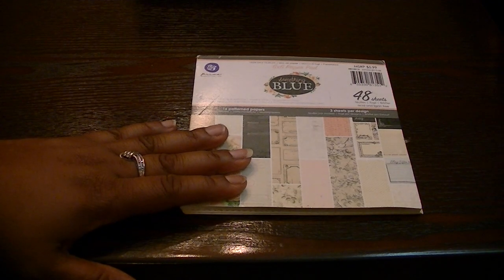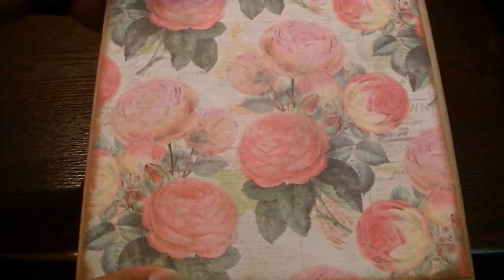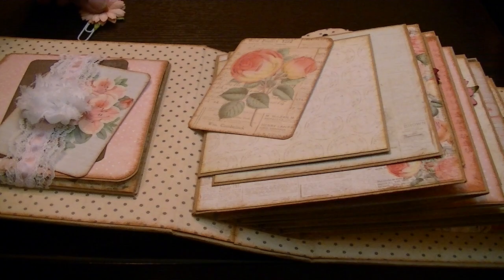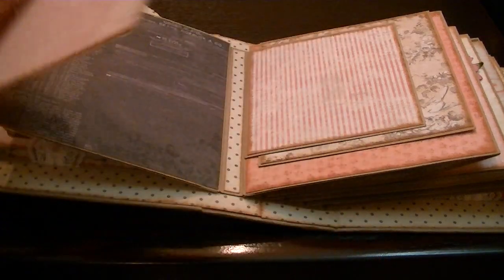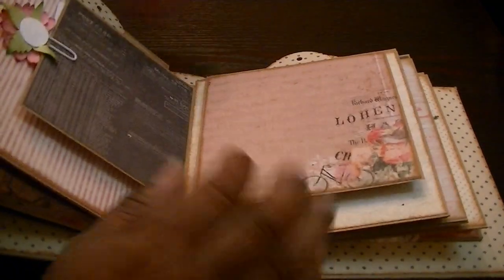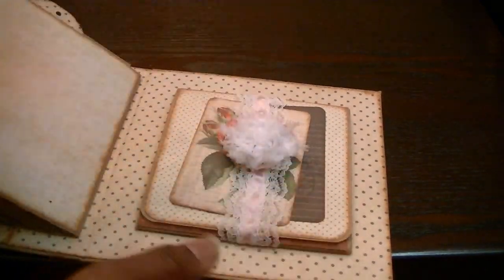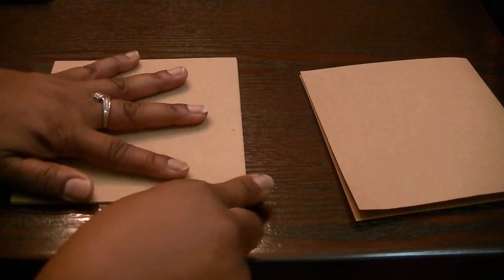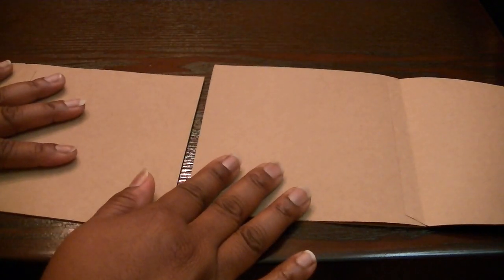Mini Album, Tutorial and Scrapbook Expo, Schaumburg, IL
Here is a 6x6 mini album using one of my tutorials. I also show how to create a 4-page spread.

Below are the links on how to make this album as well as the finished album:

Thanks soo much for watching!!
Sheryl